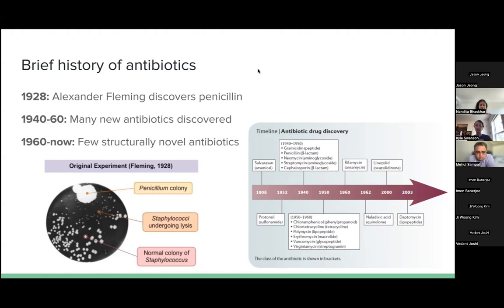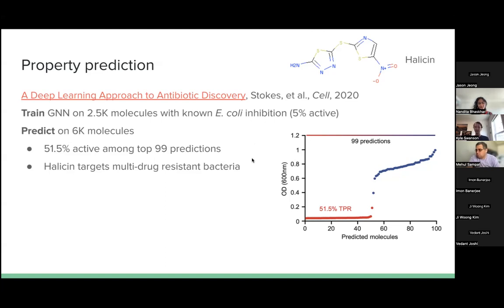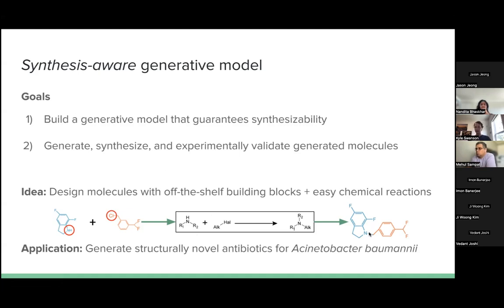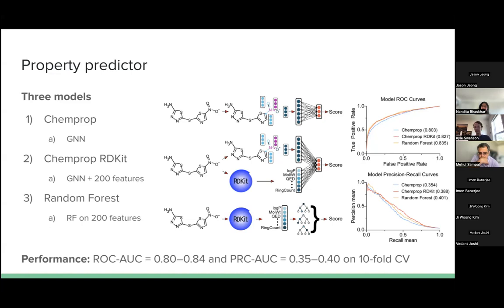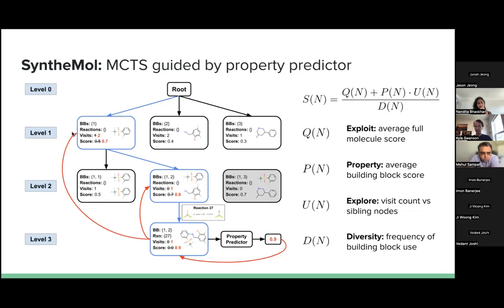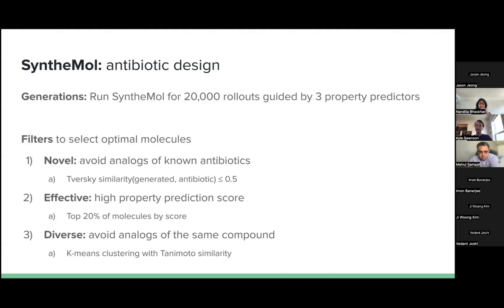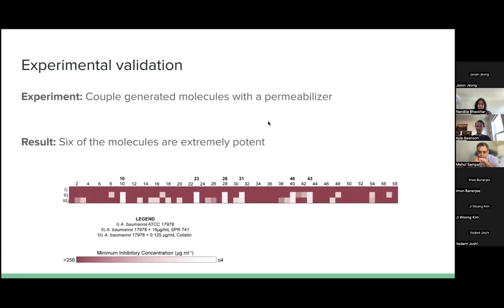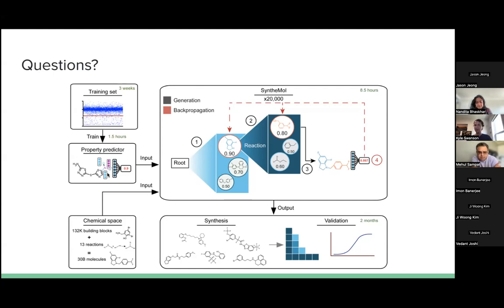MedAI #113: Generative AI for easily synthesizable and structurally novel antibiotics | Kyle Swanson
Title: Generative AI for designing and validating easily synthesizable and structurally novel antibiotics

Speaker: Kyle Swanson

Abstract:
Generative AI methods are a promising approach to design new drug candidates, but they often create molecules that are difficult to synthesize, limiting their usefulness in real-world drug discovery. To overcome this limitation, we recently introduced SyntheMol, a generative AI method that exclusively designs easy-to-synthesize molecules from a chemical space of nearly 30 billion molecules. In this talk, I will describe the SyntheMol algorithm as well as how we applied SyntheMol to design, synthesize, and validate molecules that successfully target the bacterium Acinetobacter baumannii.

Speaker Bio:
Kyle Swanson is a 3rd year PhD student in computer science at Stanford University advised by Prof. James Zou. His research focuses on developing AI methods for drug discovery and biomedicine, with a particular emphasis on bridging the gap between computational methods and wet lab validation. Previously at MIT (BS, MEng), he worked with Prof. Regina Barzilay to develop Chemprop, a graph neural network for molecular property prediction that enabled the discovery of Halicin, one of the first antibiotic candidates identified by AI. Kyle also studied at the University of Cambridge (MASt) and Imperial College London (MSc) as a Marshall Scholar and currently studies at Stanford as a Knight-Hennessy scholar.